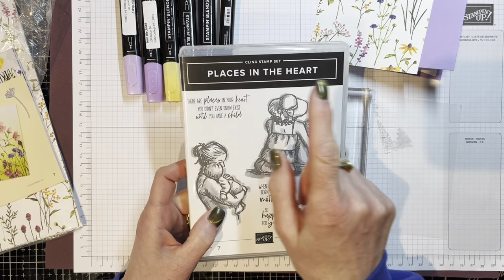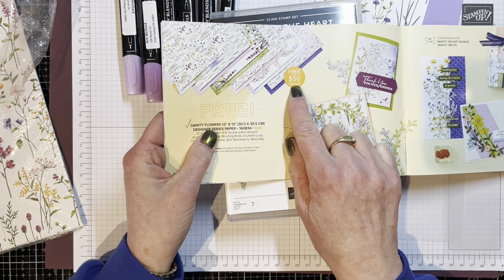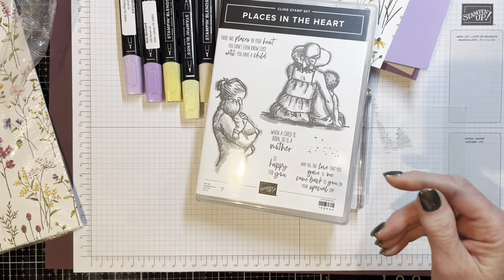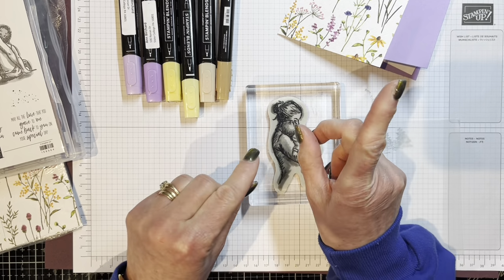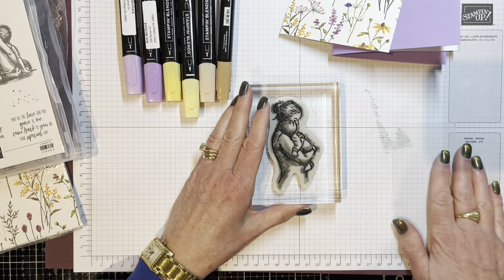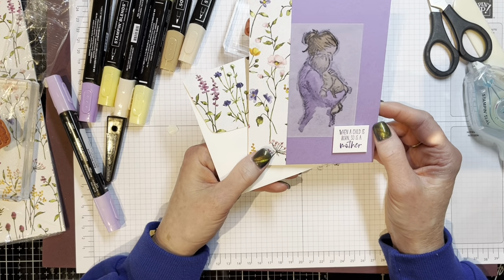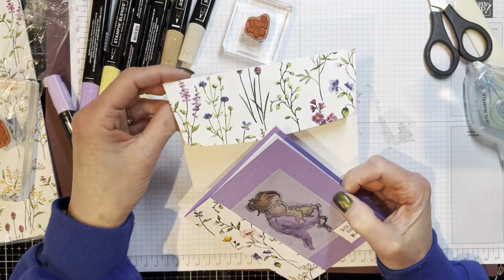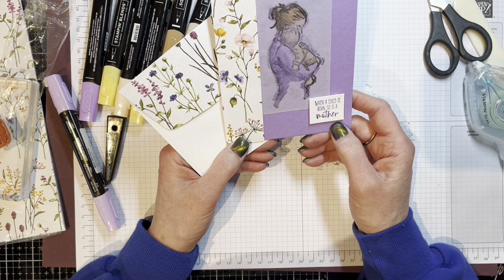Baby card using Stampin' Up Places in the Heart stamp set, vellum and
Supplies

• Dainty Flowers 12" X 12" (30.5 X 30.5 Cm) Designer Series Paper [160834] $12.00